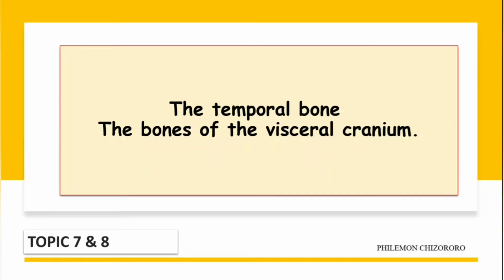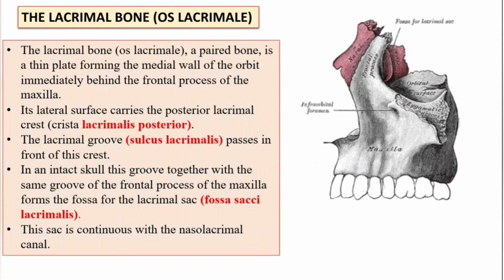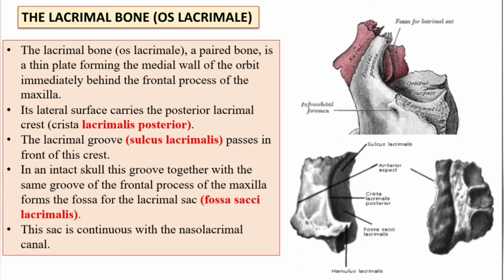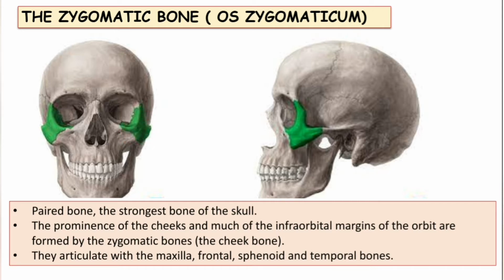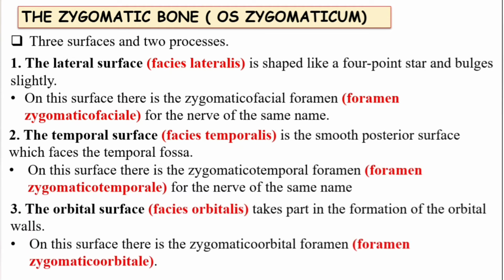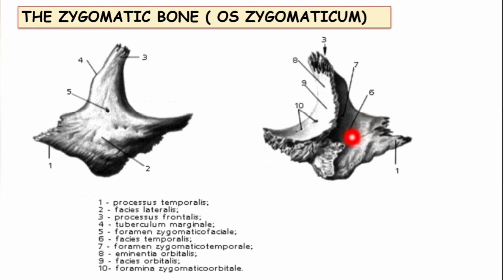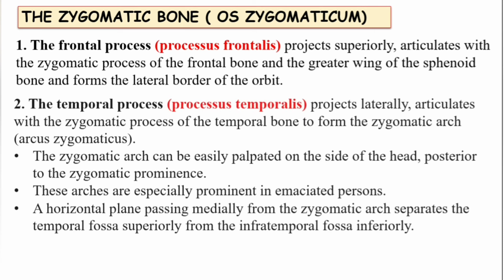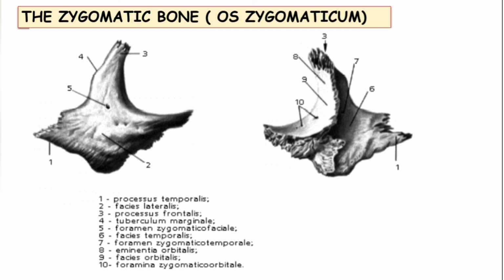The Zygomatic, Nasal and Lacrimal bones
In this lecture I am going to cover  topics: 7-8
Bones of the viscerocranium